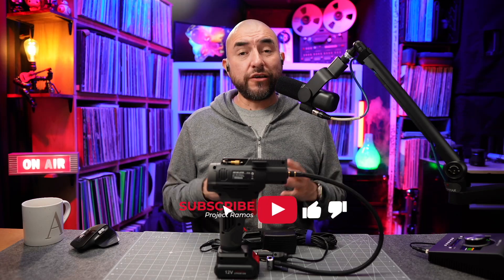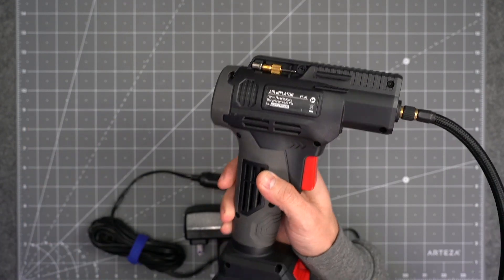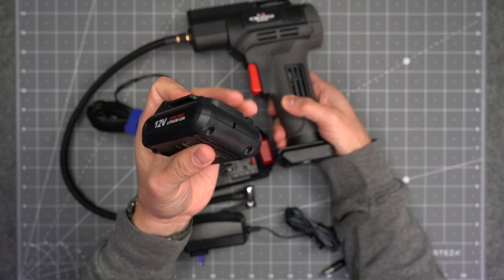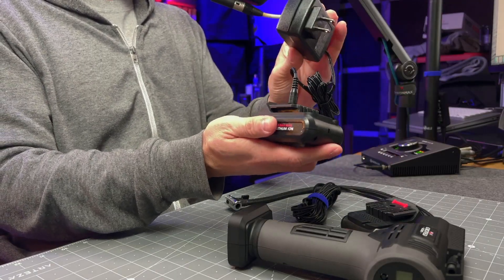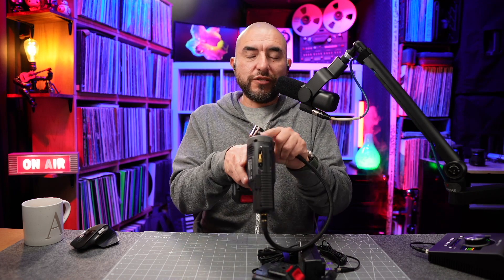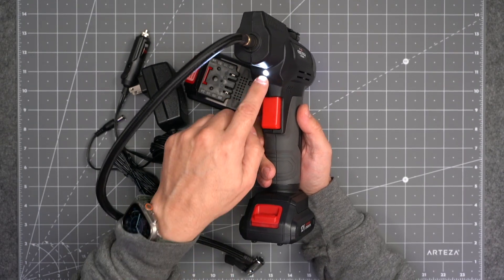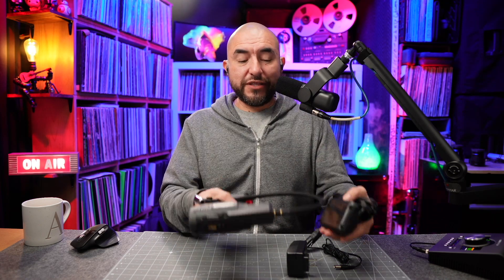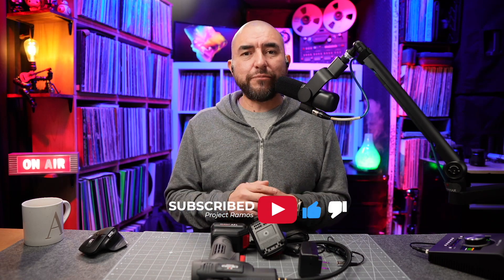Inflate your tires in a snap with this cordless tire inflator!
This 12V Portable Air Compressor is perfect for tires, balls, and other inflatables. With its quick-charge battery and bright LED lights, you can easily get the job done, even in the dark.